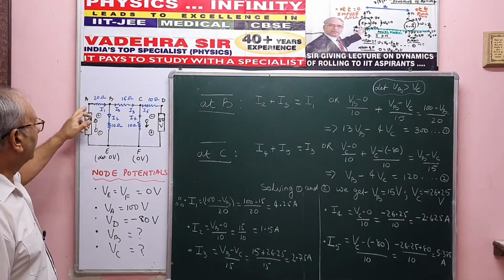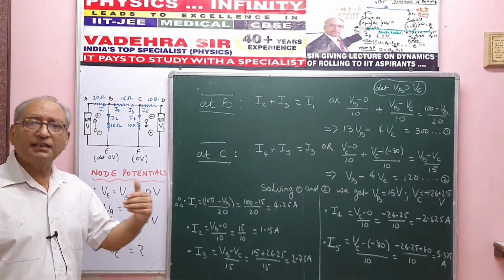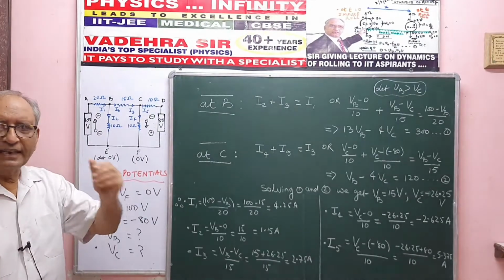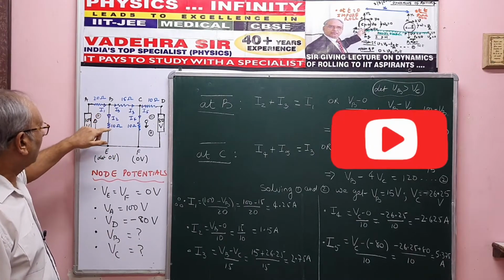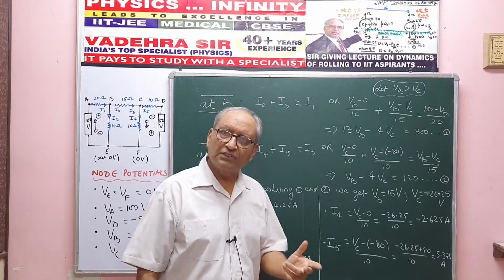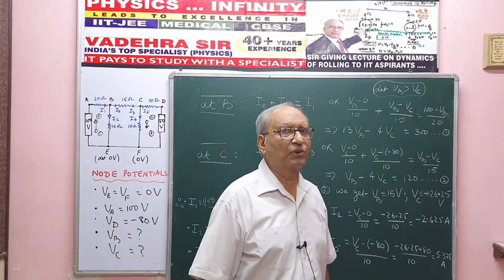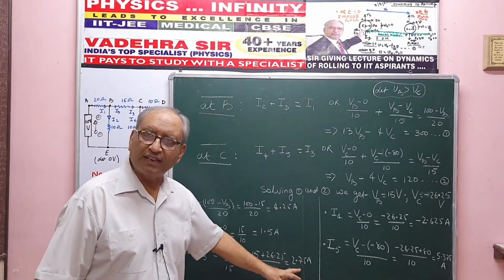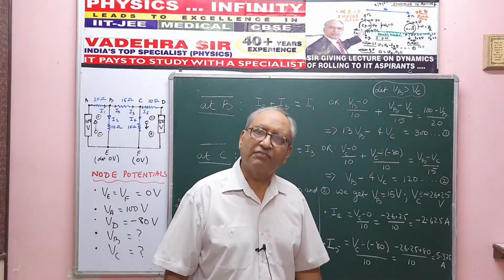Electrical circuit |Nodal Analysis|IIT-JEE |NEET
Use of Nodal Analysis  as a powerful tool to find currents  in different branches of an electrical circuit.  The given circuit  has Resistors and voltage sources. A node is taken as a reference node and generally assigned value zero volt. Then with this as reference, there are other nodes with fixed potentials and other as independent nodes  whose potential  values are obtained  using Nodal Analysis and then currents in all Resistors is evaluated.